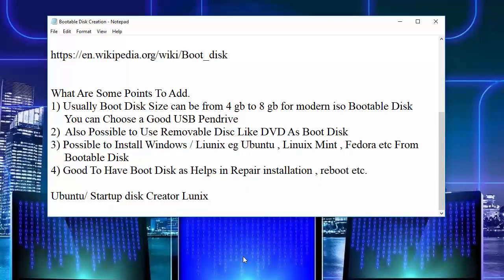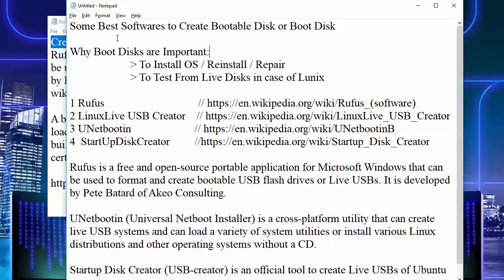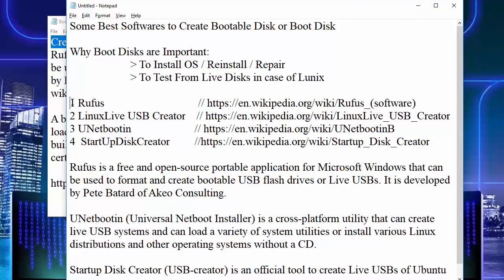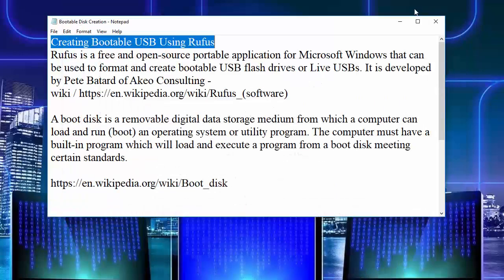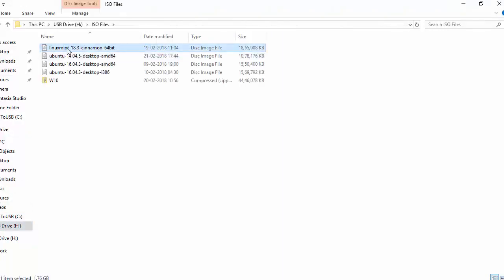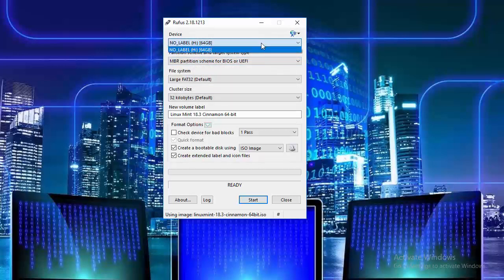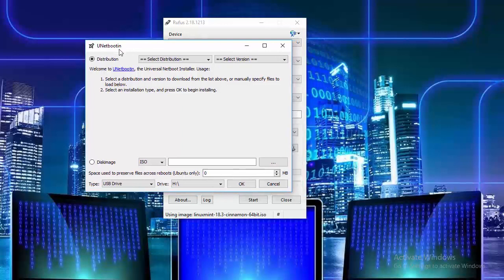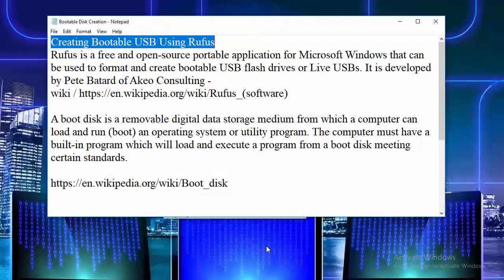Softwares to Make Bootable Usb on Windows and Lunix / Some Recommended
Softwares to Make Bootable Usb on Windows and Linux / Some Recommended / bootable pen drive software

Rufus
Unetbootin
unetbootin Ubuntu